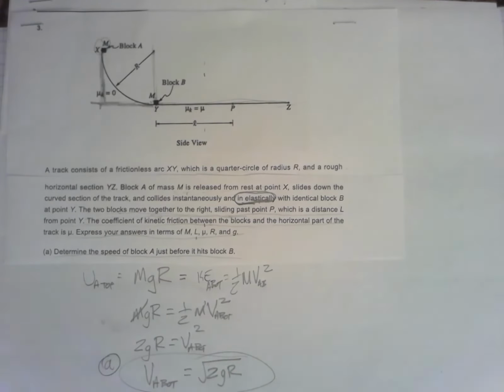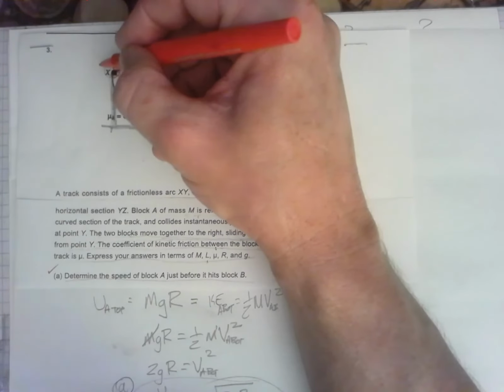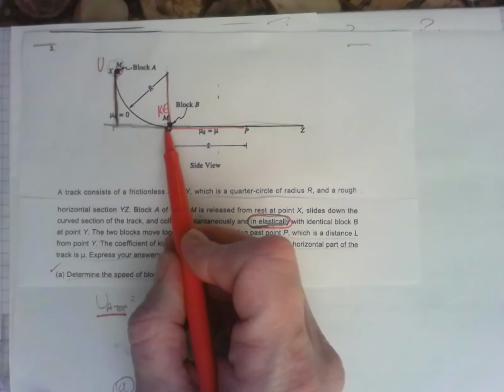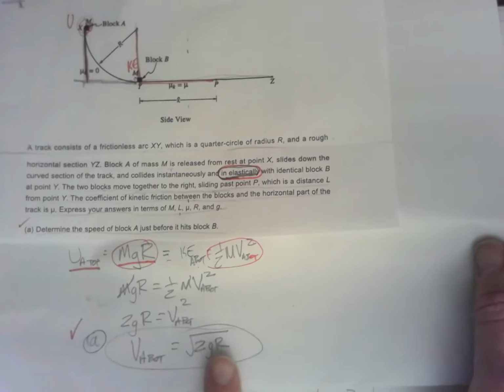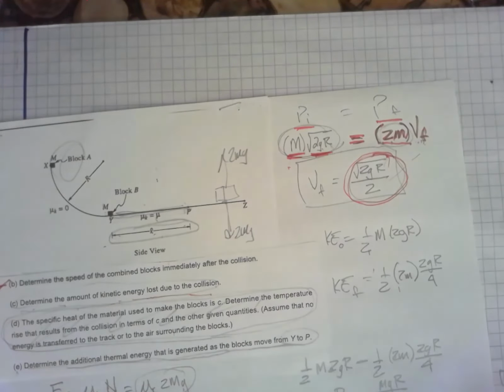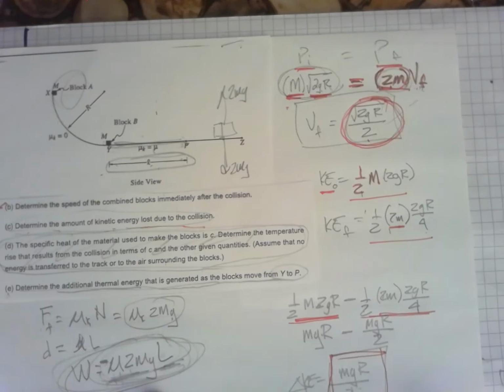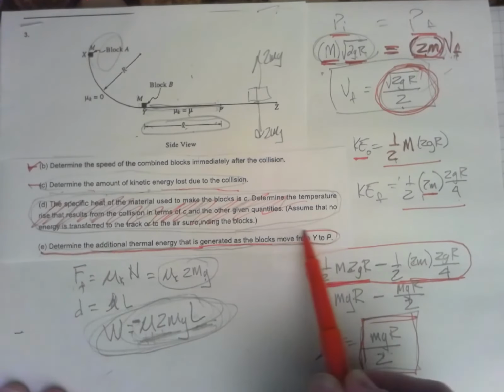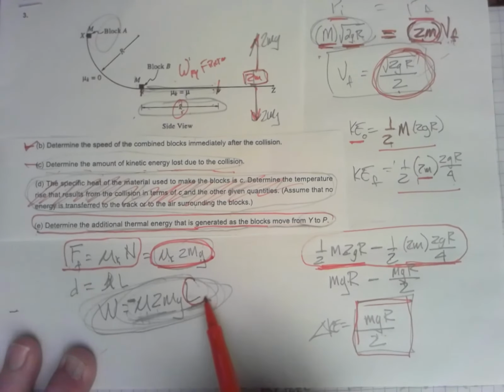Momentum Practice FRQ 2 # 3